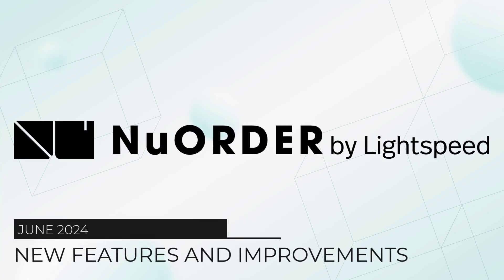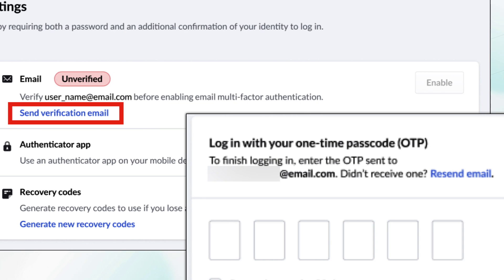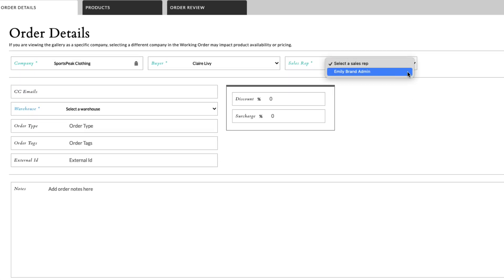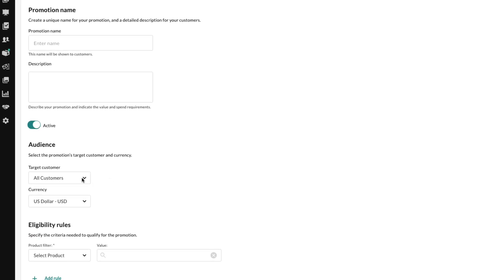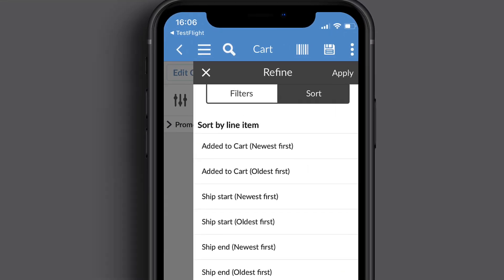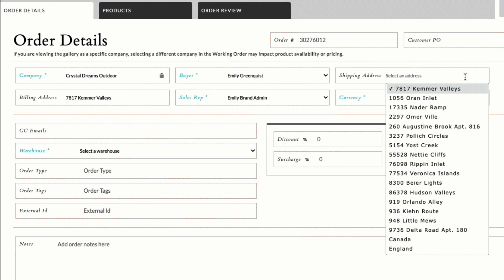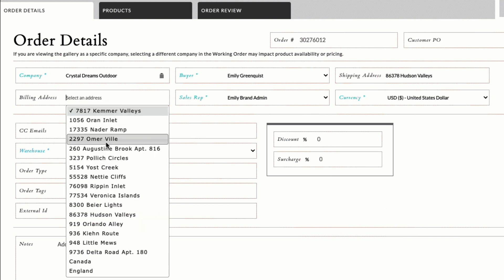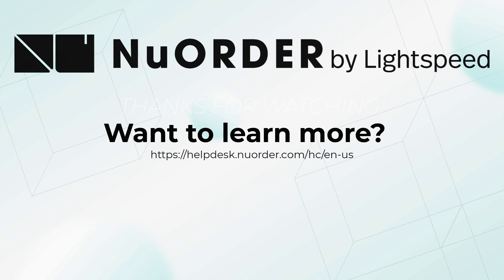June 2024: What's new in NuORDER?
Welcome to NuORDER by Lightspeed's monthly release video! In this release, we introduced a new Email MFA option, made updates to the Working Order, Promotions, and Brand Admin. We also enhanced the NuORDER Mobile app.